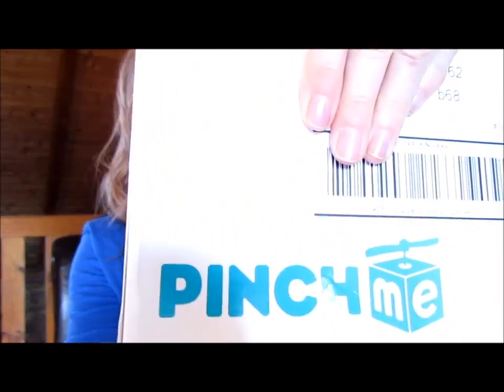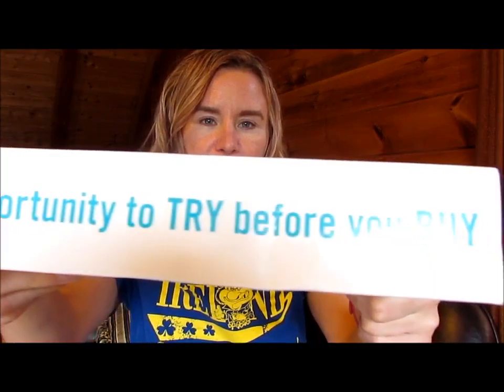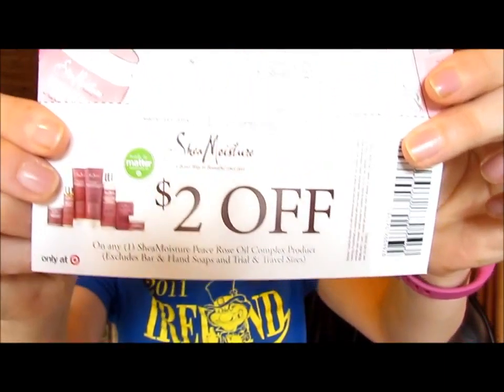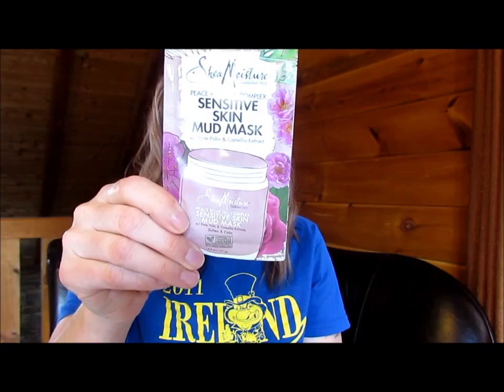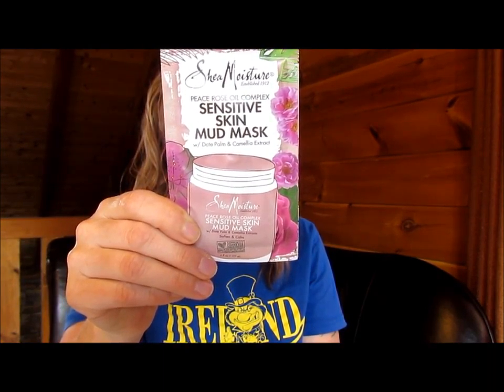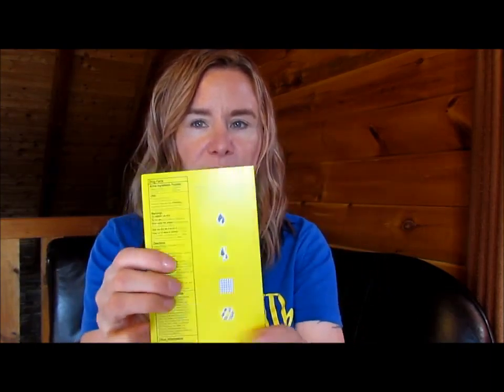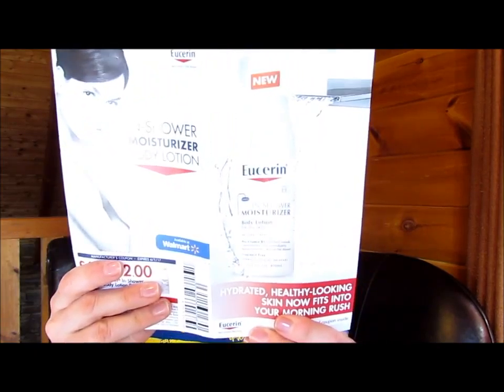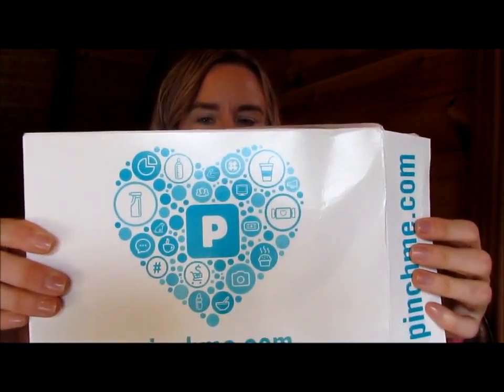My May 2016 Pinch me box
Follow me Instagram @melaniefaith40/snapchat melaniefaith40

I purchased these product with my own money because I wanted to, if I give my opinion on a product it is and always will be my honest thoughts and feelings about a product